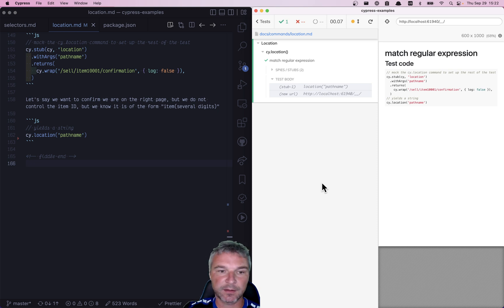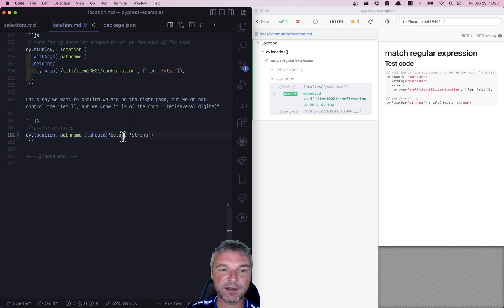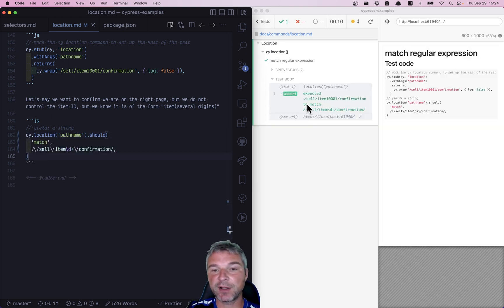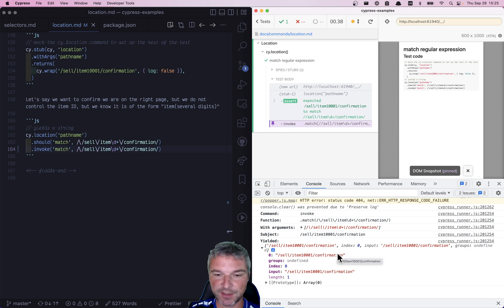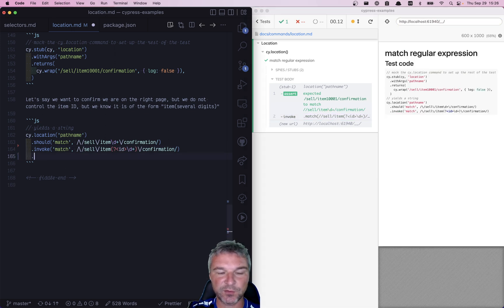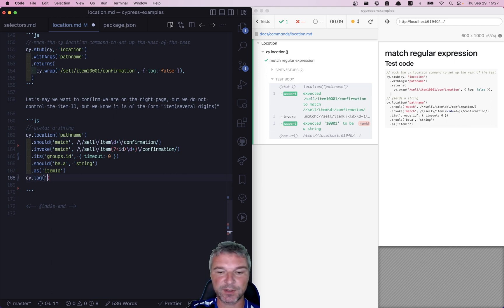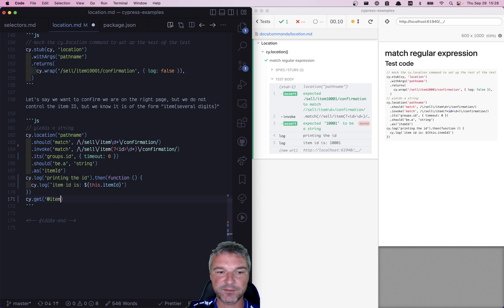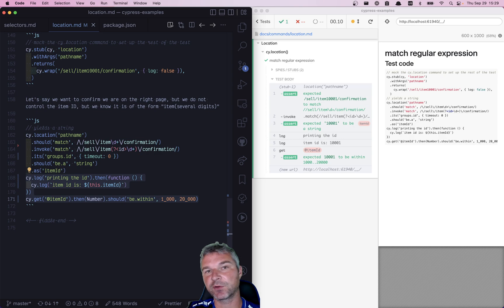Extract A Part Of The Current Url Using A Regular Expression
We can grab a part of the URL using a named capture group, then save the value using an alias. Later we can get the value using "this.alias" or "cy.get(alias)" commands.

Imagine we are trying to confirm the application URL "/sell/item10001/confirmation"

// yields a string
cy.location('pathname')
  .should('match', /\/sell\/item\d+\/confirmation/)
  .invoke('match', /\/sell\/item(? id \d+)\/confirmation/)
  .its('groups.id', { timeout: 0 })
  .should('be.a', 'string')
  .as('itemId')
cy.log('printing the id').then(function () {
  cy.log(`item id is: ${this.itemId}`)
cy.get('@itemId').then(Number).should('be.within', 1_000, 20_000)